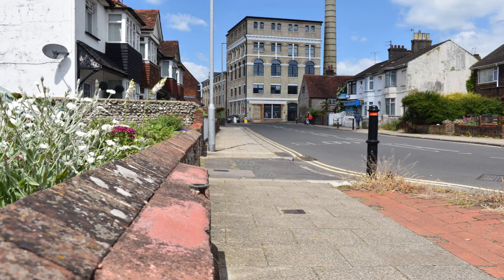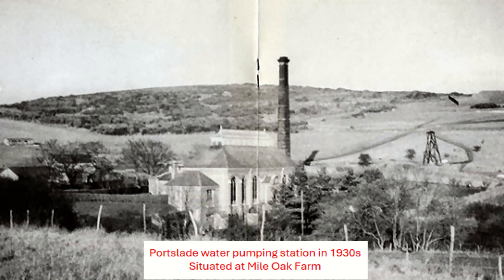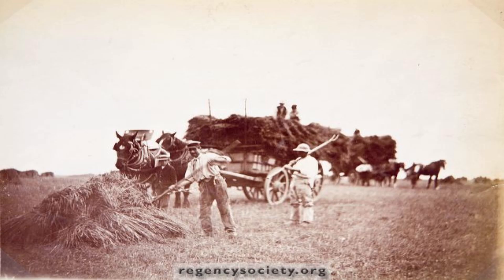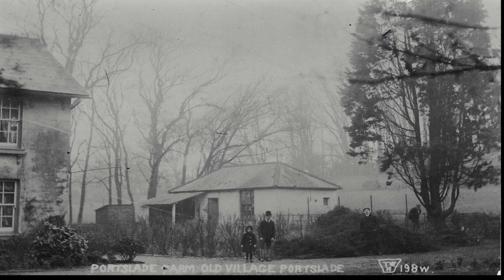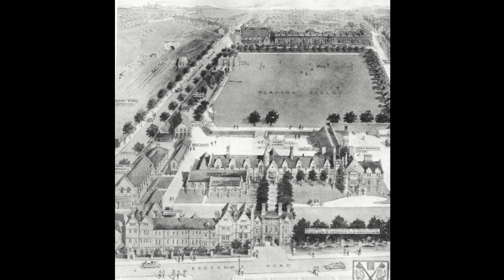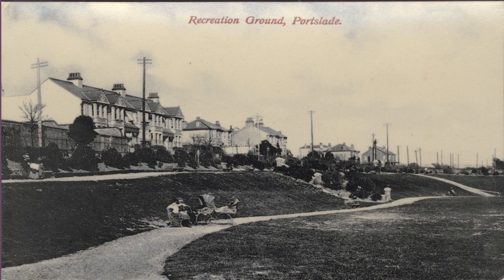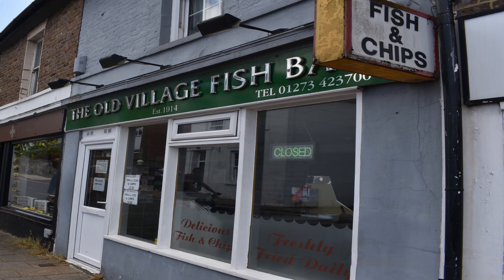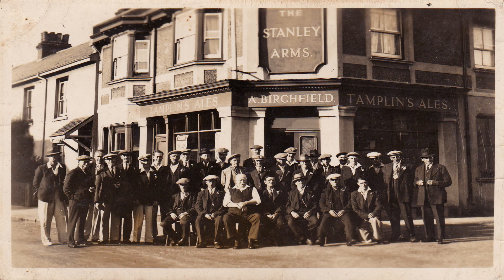Portslade Old village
As Portslade develop from a medieval hamlet into a small town, Portslade Old Village was there at every step. Local shops, small cottages and the village water pump give cluses to its past importance.